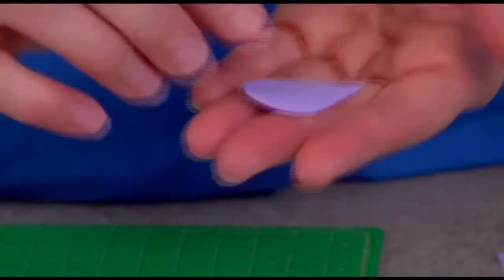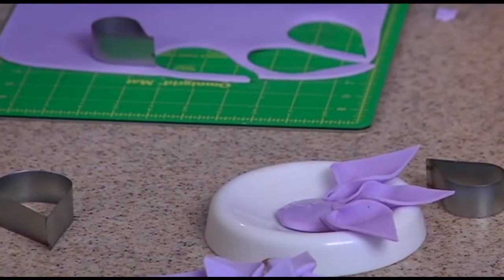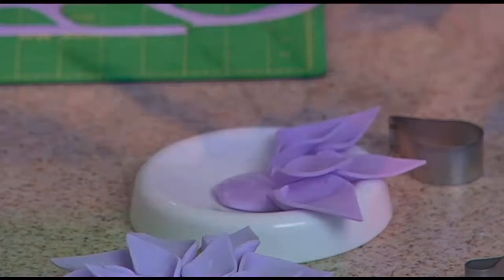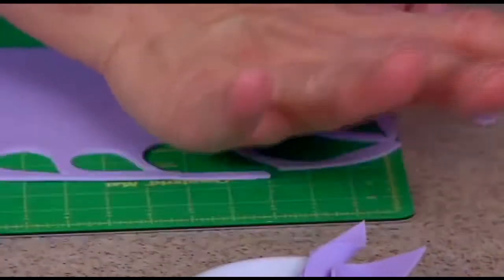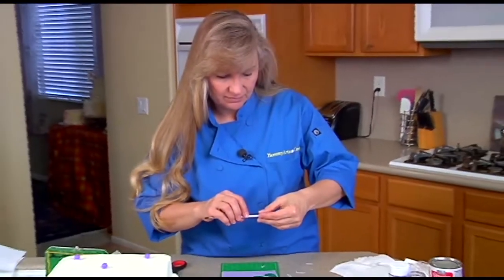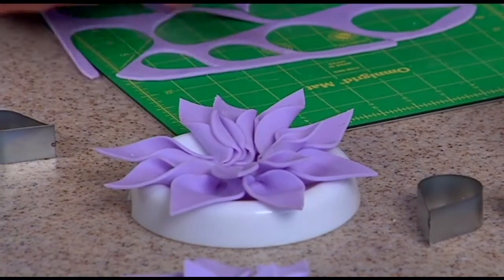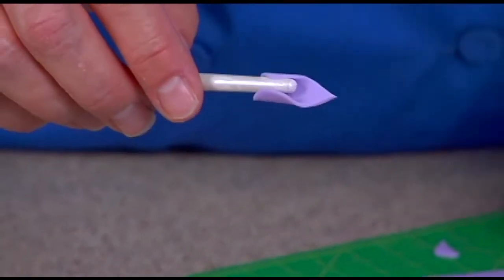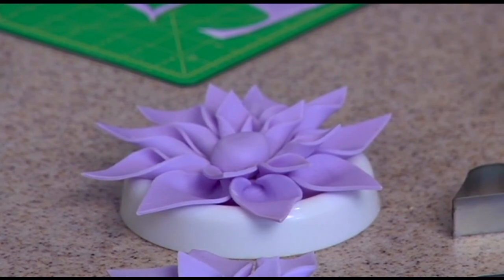3-D Gum Paste Dahlia Buttercream Texture Techniques Cake Decorating How To Video Tutorial Part 6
Award winning pro Shelly Sicily offers her bakery's much-sought recipe for crusting buttercream, shows you how to create patterns in buttercream as another way to create fabulous cakes, and then shows you how to create a 3-d looking gumpaste dahlia flower!
You won't want to miss this fantastic tutorial!
This is an eight part video course. This video is Part 6 of 8.